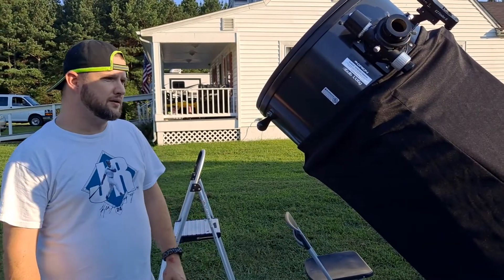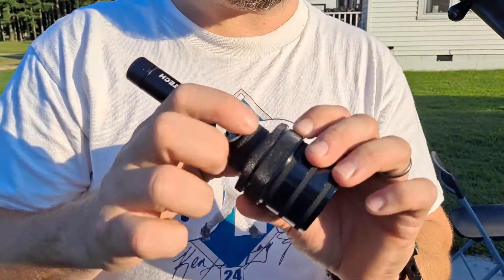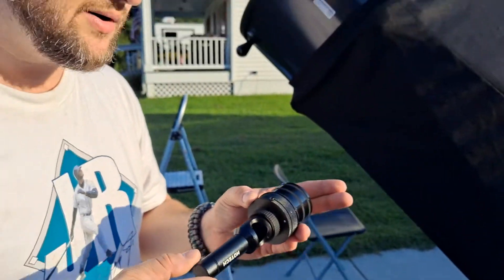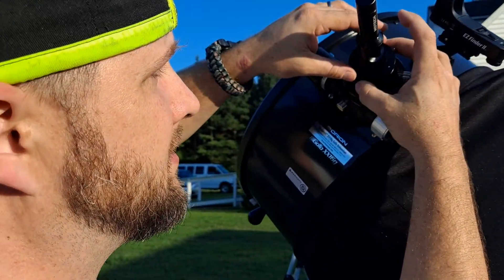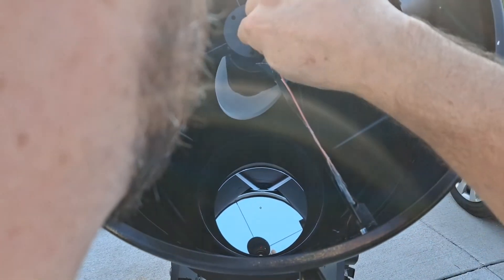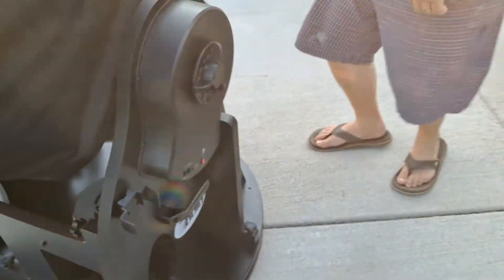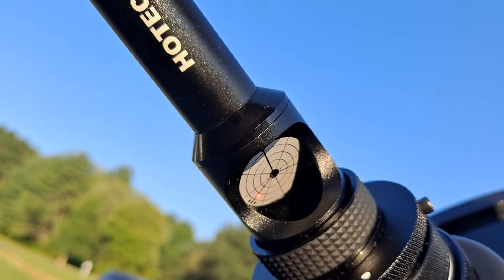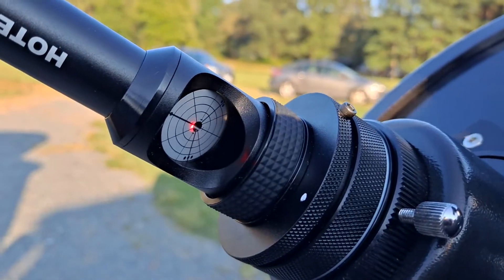How to Collimate a Dobsonian | Real Demonstration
Hey guys, I was having a great day with my truss tube dob, I have had my share of beginner collimation troubles.

I hope this can be helpful if you are having trouble. Be sure to comment if you would like some help!